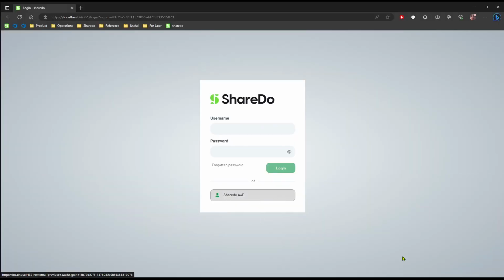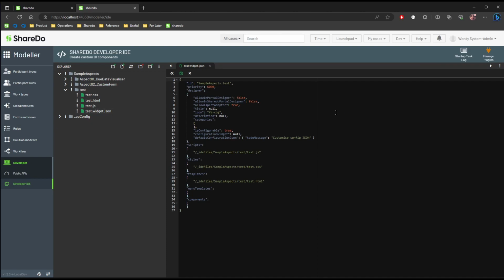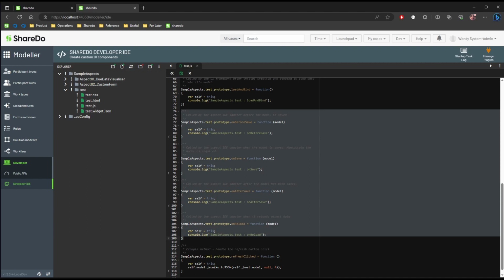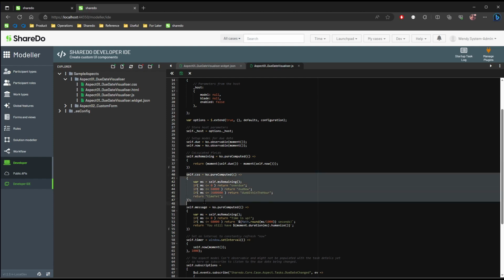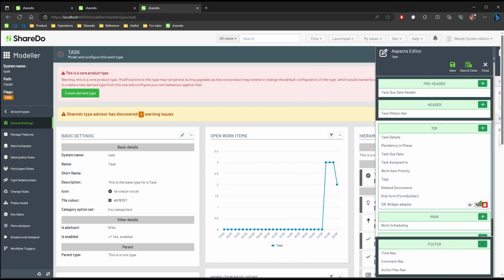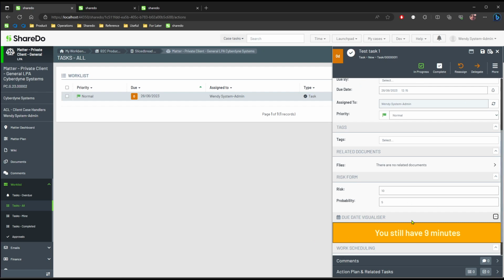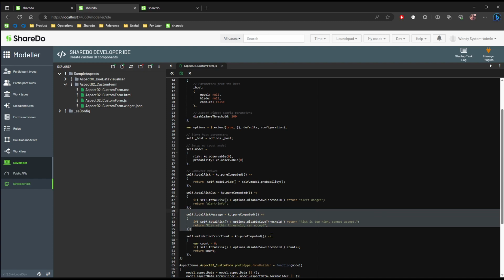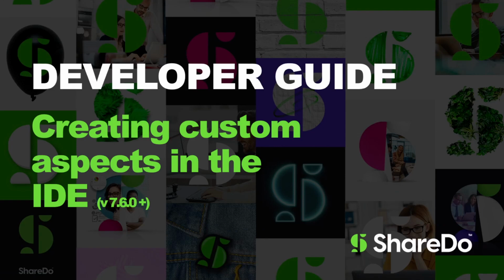Creating custom aspects in the IDE (v7.6.0 +)